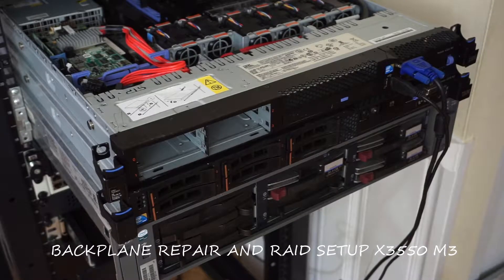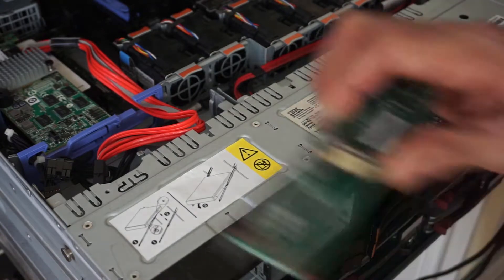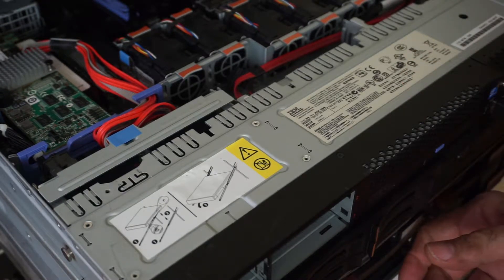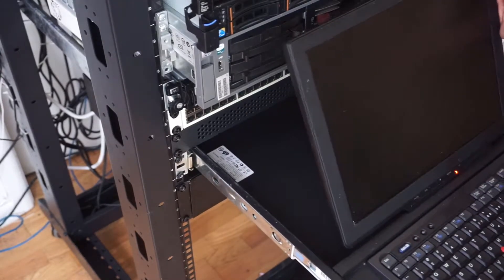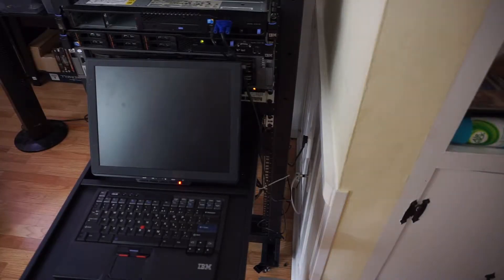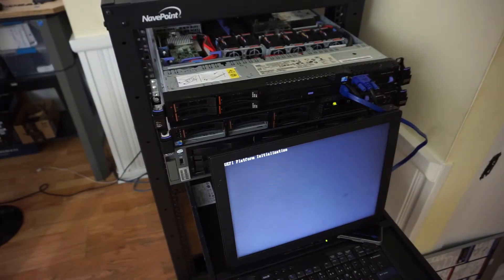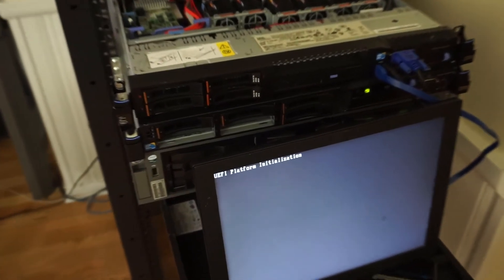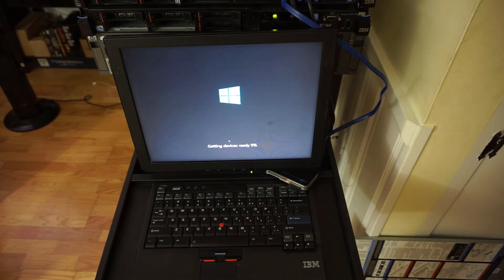SERVER..IBM x3550 m3 back plane repair and windows loaded raid configured to recognize drives!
NOISY VIDEO VERY HOT DAY REPLACED HDD BACKPLANE FIXED FIRST PROBLEM.. THEN CONTROL H TO CONFIGURE RAID FOR FORMAT AND ARRAY SETUP ,THEN CAN LOAD WINDOWS ALL WORKING!